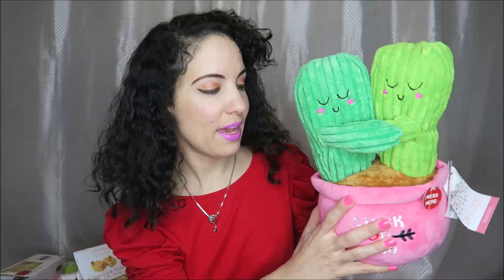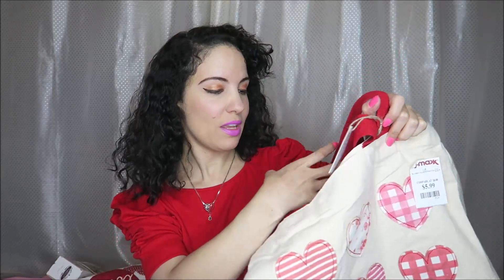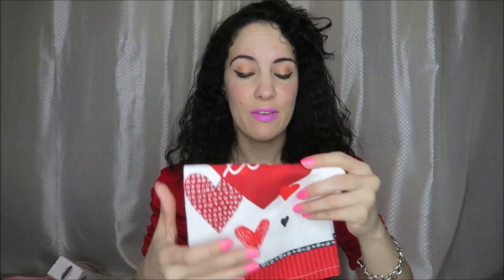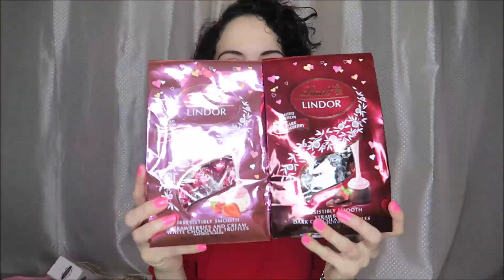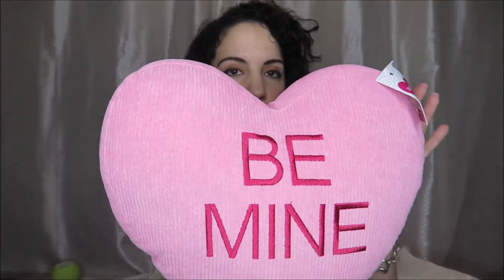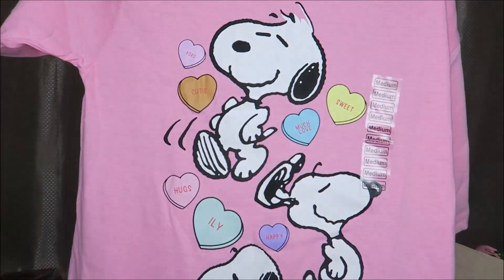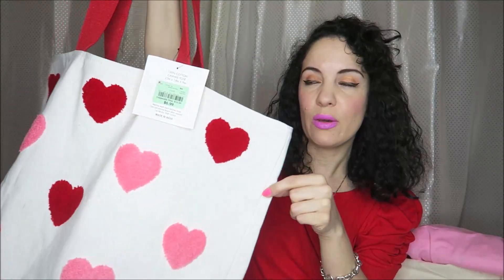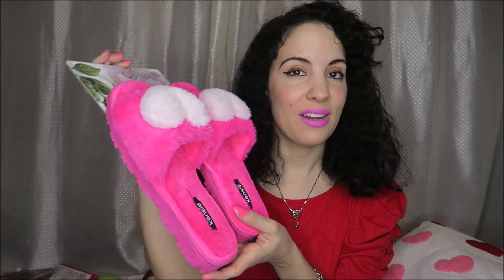Valentine's Shopping Haul: Walmart @tjmaxx + Home Goods and More